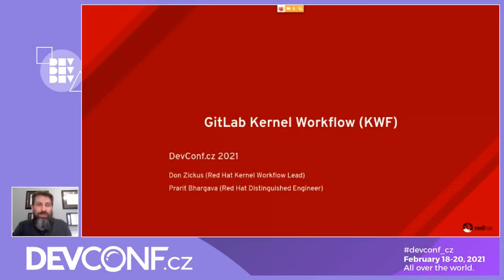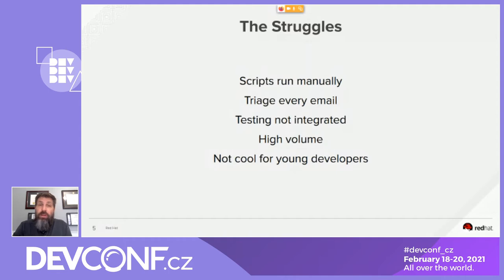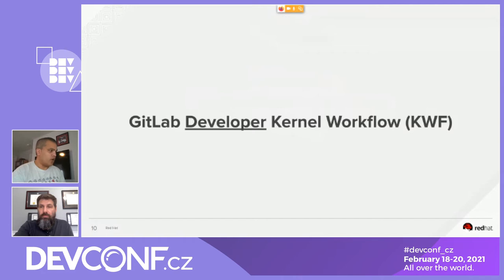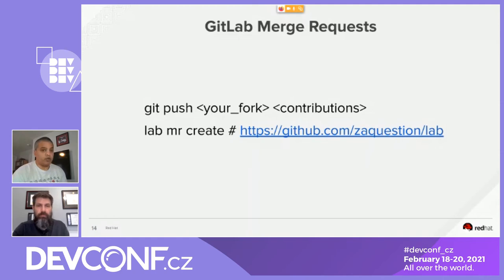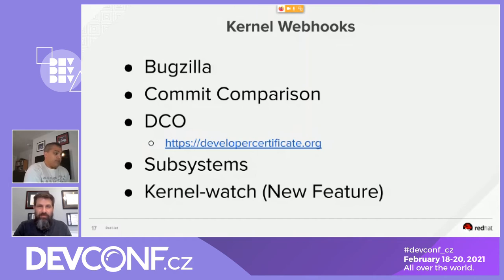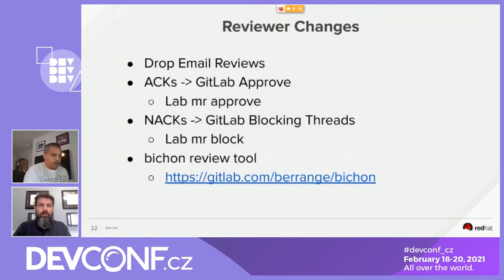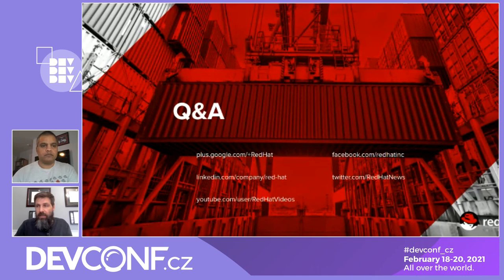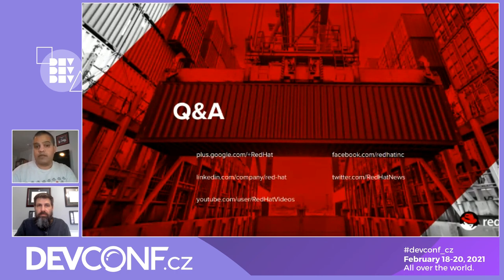RHEL Kernel Workflow using GitLab - DevConf.CZ 2021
Speakers: Prarit Bhargava, Don Zickus

The Red Hat Enterprise Linux (RHEL) kernel has modernized its workflow using GitLab as its source forge. With the release of CentOS-Stream, most of this workflow will be made public. This talk will discuss how the team uses gitlab to manage its Enterprise workflow requirements. We will introduce the CI pieces using the Continuous Kernel Integration (CKI) Service, the cli tools we use, lab and bichon, and the challenges we are working on overcoming. In addition, there will be examples of how non-Red Hat developers will be able to contribute to this workflow. Attendees should understand how git and git forges like GitLab work and the basic idea of CI services. Understanding how kernel development works is helpful but not necessary. An attendee will walk away understanding how to apply this workflow to their projects and how to contribute to the RHEL kernel.